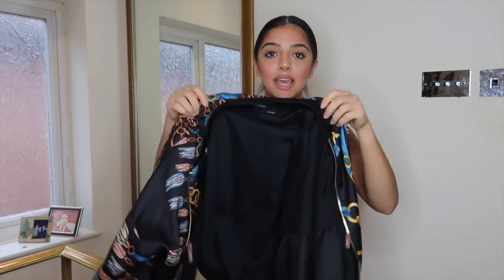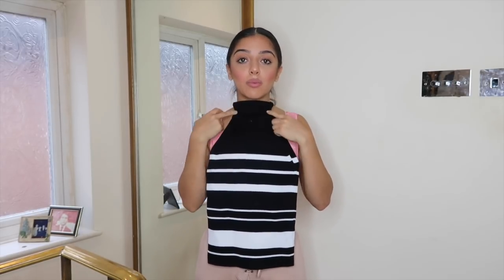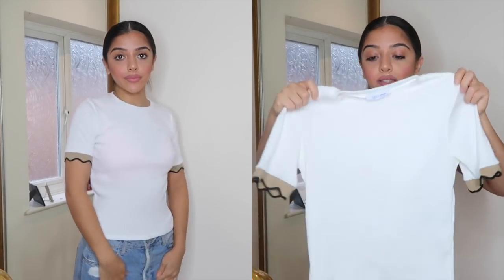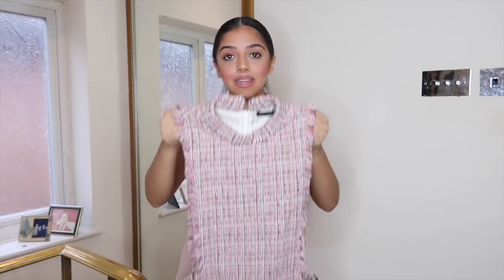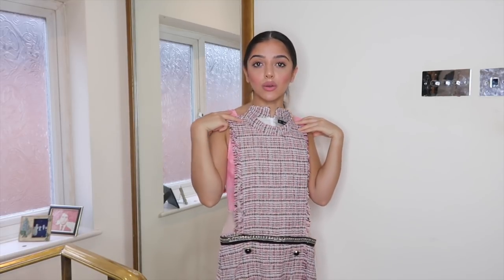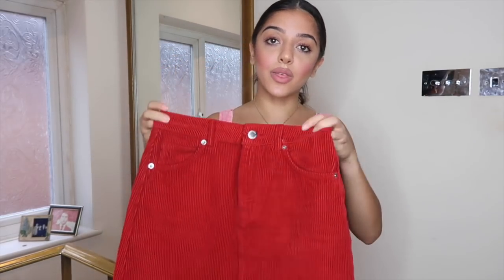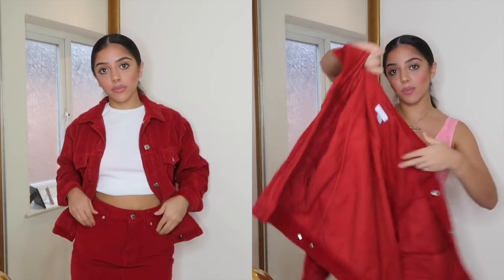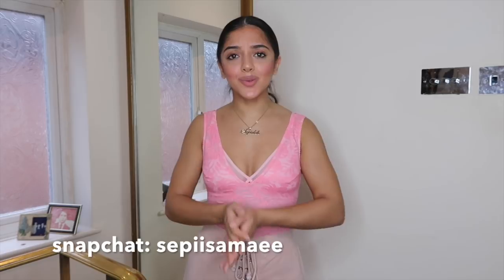ZARA + TOPSHOP TRY-ON HAUL (FALL 2018) | persianbunny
A new fashion haul was long overdue :)